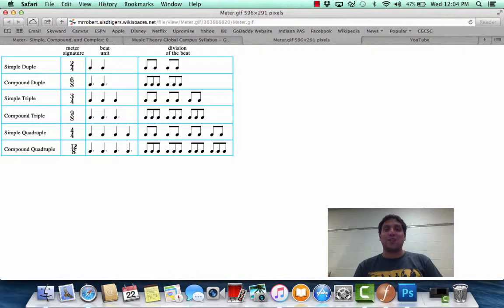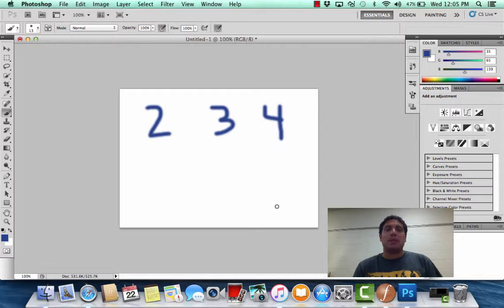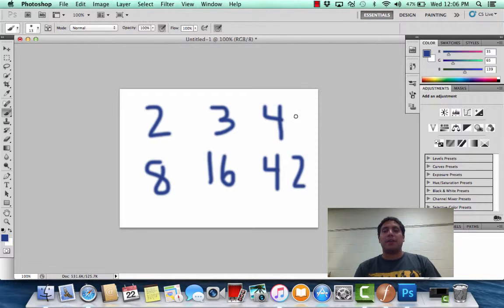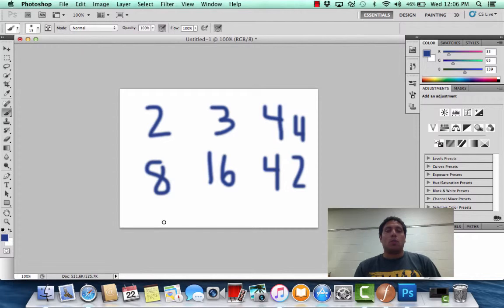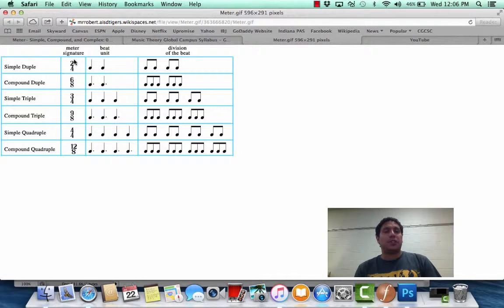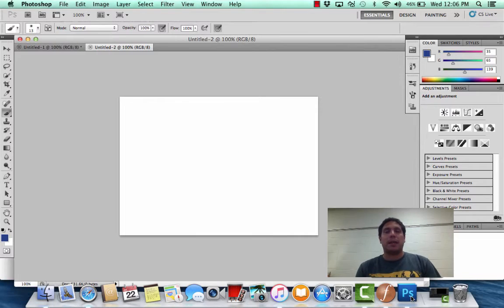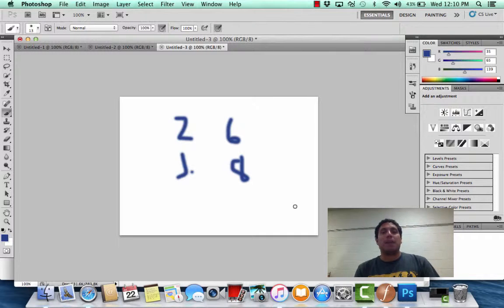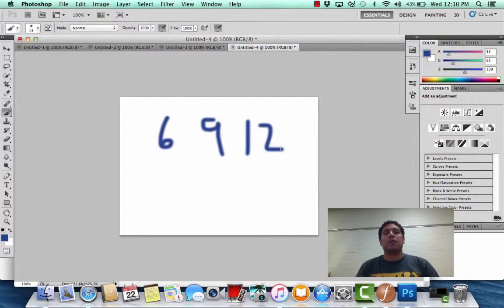Simple and Compound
An explanation of simple and compound time signatures.